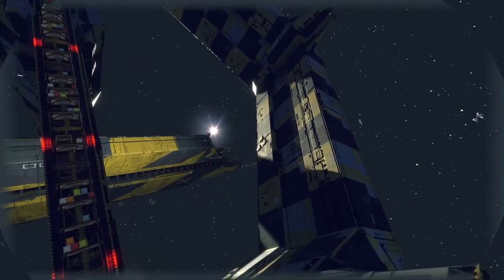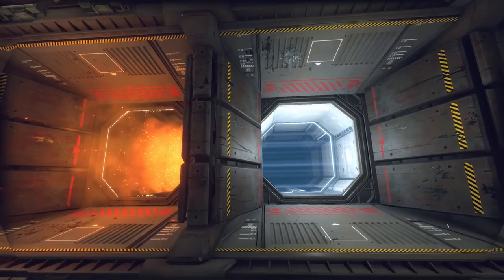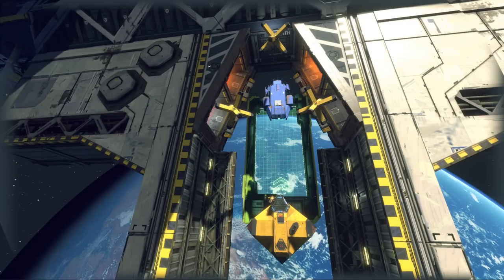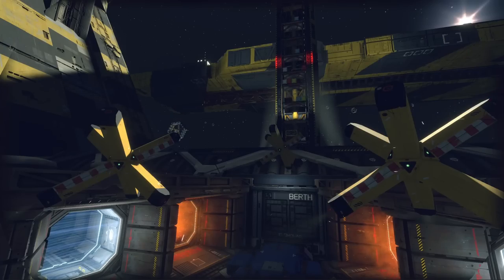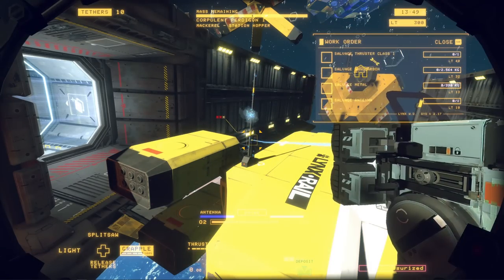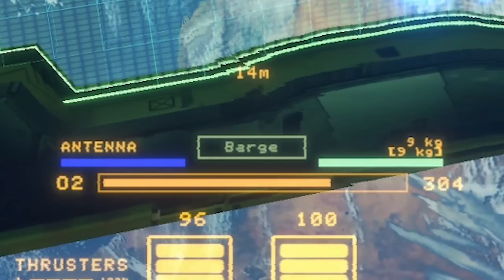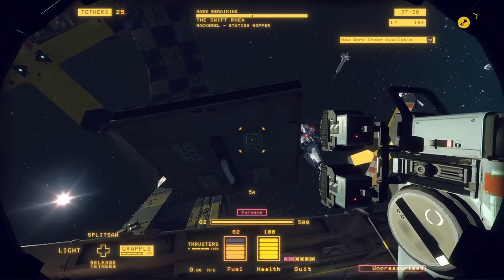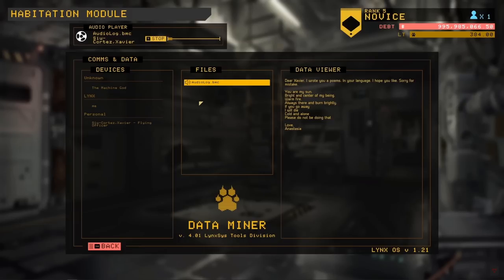The Salvage Bay, Mass, and Grapple Mechanics || Ultimate Shipbreaker Guide Part 1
Part 1 of my Ultimate Hardspace: Shipbreaker Guide detailing everything you need to know about the salvage bay, important mechanics and considerations when using the grapple, and an intro into object mass and how it effects how you interact with the different sizes of items in your work area.

0:00 Intro
0:50 The Salvage Bay
4:38 Our First Salvage Job
5:48 Grapple Mechanics
9:05 Mass Matters
13:30 A Poem by Anastasia
14:04 Class 6 Salvage Music Video